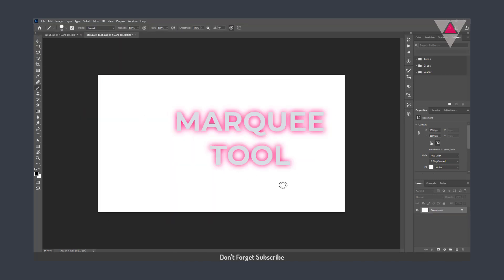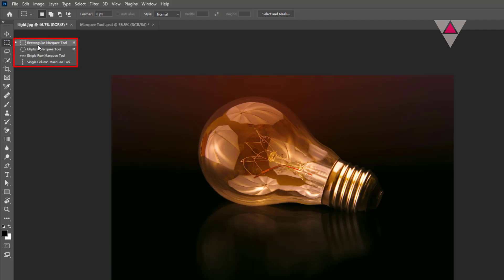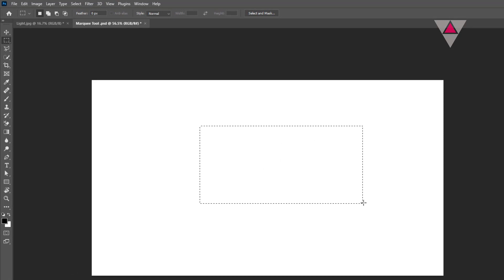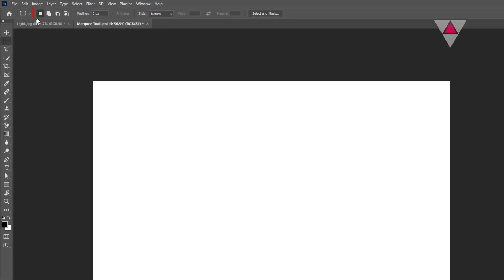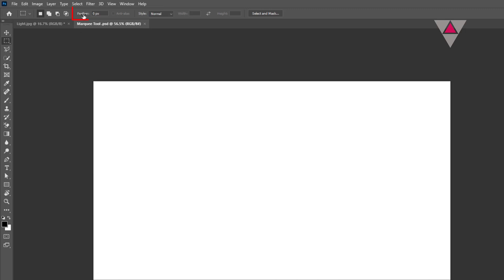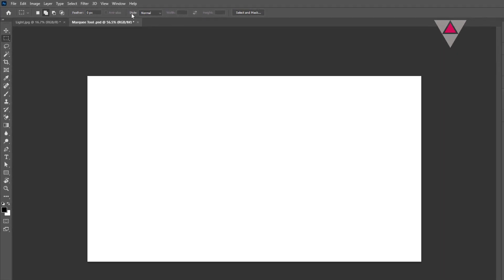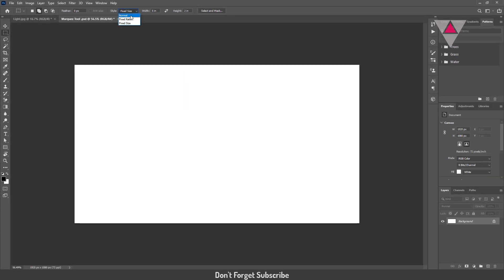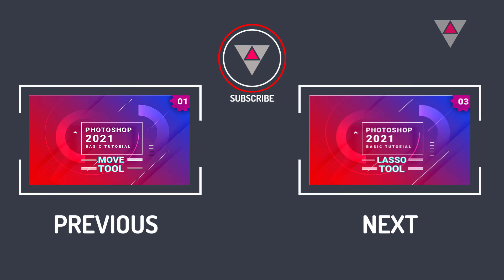02. How to use the marquee tool in photoshop 2021 || Creative School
Photoshop 2021. Basic marquee tool tutorial. In this tutorial, you can learn details about the marquee tool in photoshop 2021 not only Photoshop 2021 but also all versions of Photoshop.
In our next tutorial, you can learn about Lasso Tool in Photoshop 2021.

=== Related Tags ===